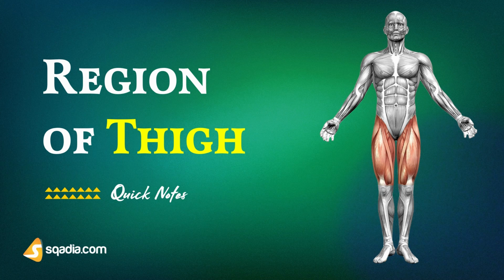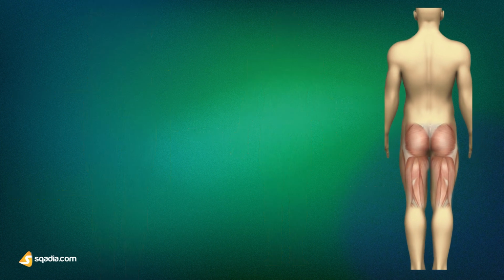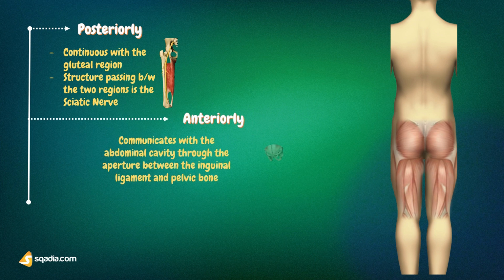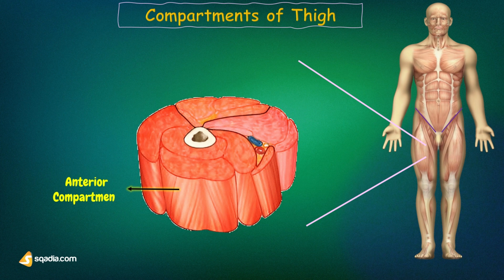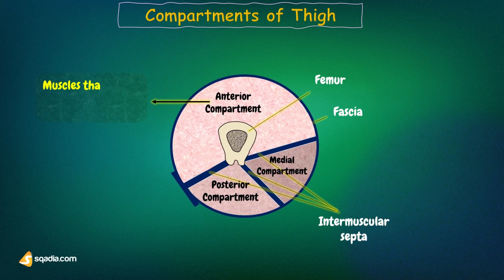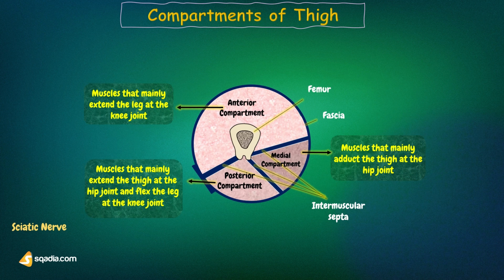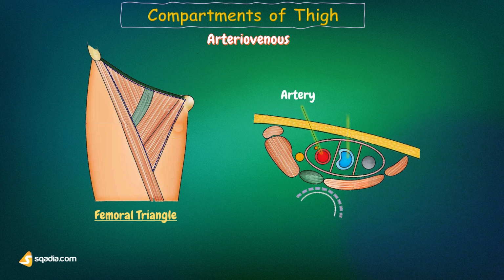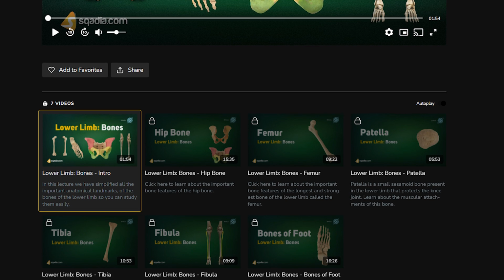Lower Limb: Region of Thigh | Introduction | Medical Student Tips and Mnemonics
sqadia.com is here with a lecture on the region of the thigh. The thigh is the area of the body between the hip and the knee.

The thigh is made up of several muscles, separated into three compartments by the deep fascia.

▬ 📃 Region of Thigh ▬▬▬▬▬▬▬▬▬▬
In the lower limb, the region of the thigh extends from the hip joint to the knee joint. The musculature, nerves, and vessels of this region are divided into three separate compartments by the deep fascia of this region.

In this anatomy video, we will talk about the superficial fascia the structures found in this layer, and the deep fascia and its characteristics.

▬ 📜 Superficial Fascia  ▬▬▬▬▬▬▬▬▬▬
The superficial fascia of the thigh can further be classified into two layers.
🟠 The superficial fatty layer
🟠 The deep membranous layer

The deep layer has a firm attachment at the Holden's line, which is of great clinical importance.

Within in superficial fascial layer, we see cutaneous nerves, vessels, and lymph nodes.

👉 Cutaneous Nerves
The region of the thigh is supplied by the following nerves.
🔵 Ilioinguinal Nerve
🔵 Femoral Branch of Genitofemoral Nerve
🔵 Lateral Cutaneous Nerve of Thigh
🔵 Intermediate Cutaneous Nerve of Thigh
🔵 Medial Cutaneous Nerve of The Thigh
🔵 Saphenous Nerve

These nerves come together to form the patellar plexus, which supplies the skin over ligamentum patellae.

👉 Cutaneous Arteries of Thigh
The following branches of the femoral nerve supply the superficial fascia of the thigh.
🔴 The Superficial Epigastric Artery
🔴 The Superficial Pudendal Artery
🔴 The Superficial Circumflex Iliac Artery

👉 Cutaneous Veins of Thigh
The great and the small saphenous veins supply the region of the thigh.

You can watch the lecture to see the location of these vessels with the help of illustrations.

👉 Lymph Nodes of Thigh
The lymph nodes in the region of the thigh are called the inguinal lymph nodes. They are divided into:

The superficial group, which receives lymph from the superficial

The deep group which receives lymph from the deep fascia of the thigh

▬ 📃 Deep Fascia  ▬▬▬▬▬▬▬▬▬▬
The second layer of the fascia of the thigh is the deep fascia. It surrounds the deeper structure, such as the muscles and major vessels of the thigh and holds it all together. The deep fascia of the thigh is commonly known as the fascia latae.

As the fascia latae continues towards the lower leg, it changes into a thick band of connective tissue called the Iliotibial Tract.

👉 Modification of Fascia Latae
The Iliotibial Tract is an important structure that extends from the crest of the pubis to the anterior surface of the lateral condyle of the tibia.

It is clinically important as it stabilizes the knee joint during movements of extension, flexion, and slight bending.

👉 Saphenous Opening of Thigh
This is an oval opening in the fascia latae. It is about 2.5 cm long and 2 cm broad with its long axis directed downwards and laterally.

The arteries and veins that we discussed earlier, pass through the saphenous opening. The saphenous nerve, a branch of the femoral nerve, also passes through the saphenous opening.

👉 Intermuscular Septa of Thigh
Lastly, we have the intermuscular septa. It is important to know about this extension of the deep fascia of the thigh as it is the very reason that the thigh is divided into compartments.

Three intermuscular septa divide the thigh into three compartments.

The lateral intermuscular septum is the thickest of these septa. It separates the anterior compartment of the thigh from the posterior compartment.

The medial intermuscular septum is attached to the medial lip of the linea aspera and separates the anterior compartment of the thigh from the medial compartment.

The posterior intermuscular septum is poorly defined. It separates the medial compartment of the thigh from the posterior compartment.